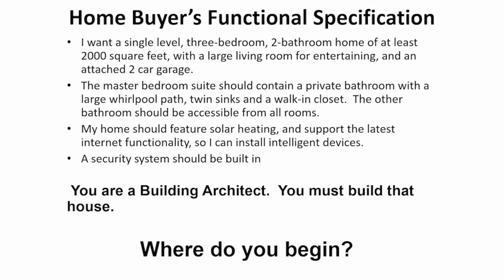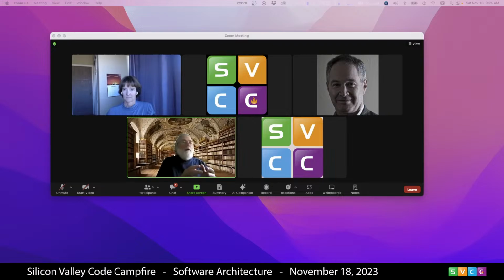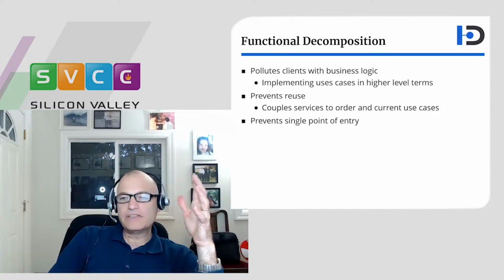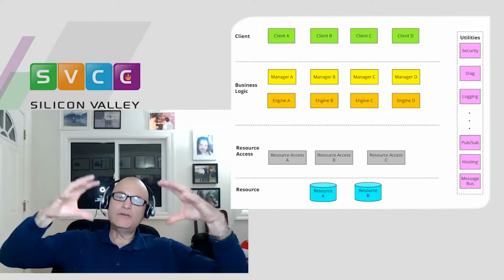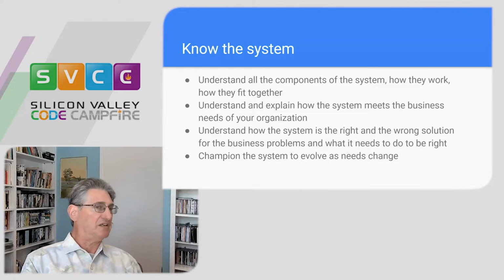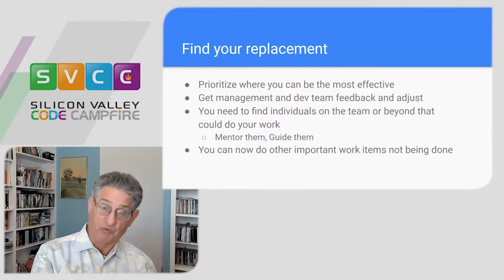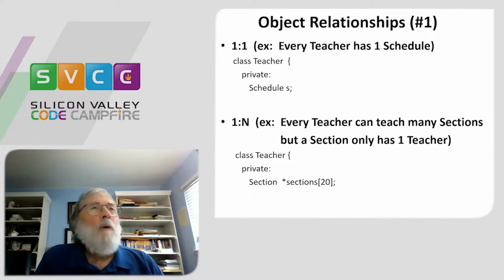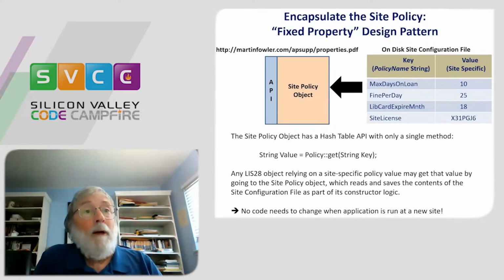Software Architecture at Silicon Valley Code Camp Valley Code Campfire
Four awesome sessions on Software Architecture starting at 9:00 AM Saturday November 18th, 2023

The sessions schedule is:

9:00 AM      Welcome from Peter Kellner
9:05 AM     How to Think Like an Architect Part I, Ron Kleinman
9:25 AM     Q&A with Ron Moderated by Tammy Baker
9:40 AM     Zen of Architecture, Juval Lowy
10:10 AM   Q&A with Juval Lowy Moderated by Tammy Baker
10:25 AM   What Successful Software Architects Do by Keith Ball
10:50 AM   Q&A with Keith Ball Moderated by Tammy Baker
11:05 AM   How to Think Like an Architect Part II, Ron Kleinman
11:35 AM.  Q&A with Ron Moderated by Tammy Baker
11:50 AM.  Closing comments

Videos on YouTube after the event (in 4K!)